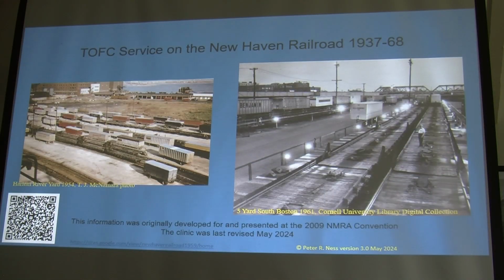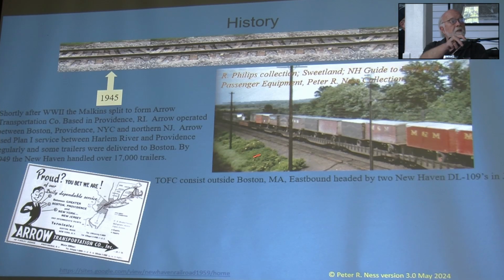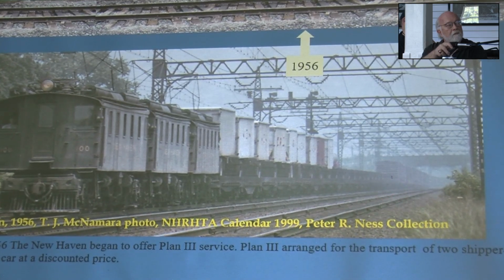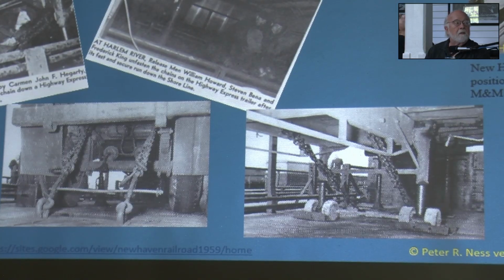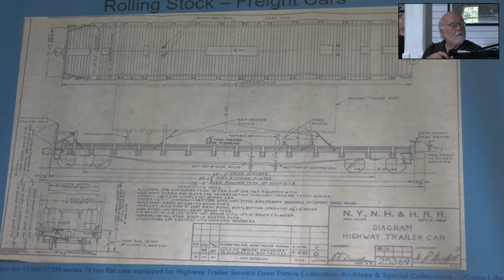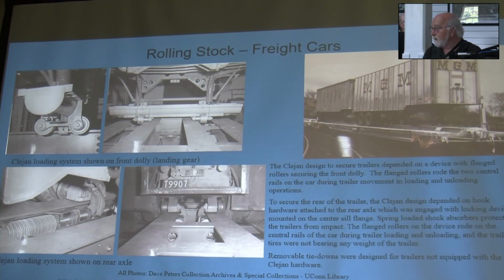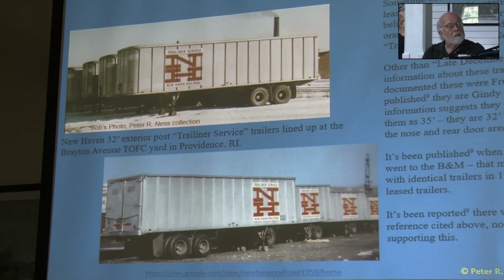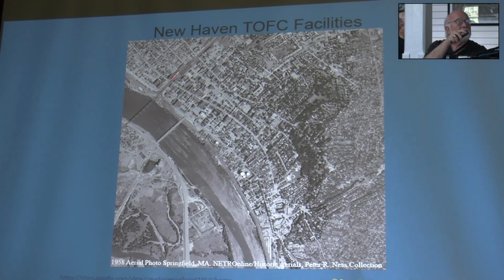2024 NHRHTA Convention - Peter Ness TOFC Service on the NH 1937-68 Part 1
Recorded at the 2024 New Haven Railroad Historical and Technical Associations Annual Convention and Train Show. Join us in re-experiencing an in depth presentation from Peter Ness on the New Haven's Trailer on a Flat Car Service.

Peter's presentation goes into great detail on the New Haven's TOFC service. Explore this specialized service option offered between 1937 and 1968 by the New Haven Railroad. This is the first in a series of presentations created by Peter. The second video in series is already available to NHRHTA Full Members through our new Online Archive.

Interesting in seeing more? Including instant access to maps, documents, drawings, photos, videos and much much more. Membership also includes a subscription to the NHRHTA's primer publications, printed and mailed to you directly. Weather you are a fan of the New Haven or want to learn more, membership with the NHRHTA is the best place to be.

Becoming a member is simple and can be done at any time with instant access.